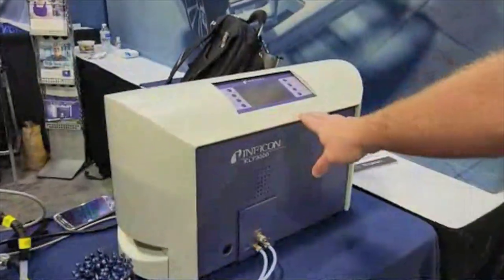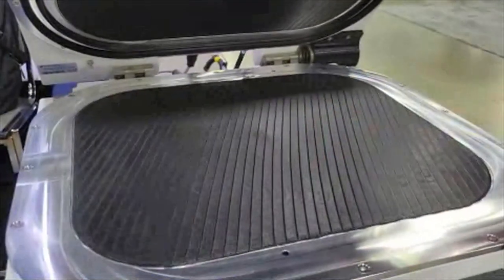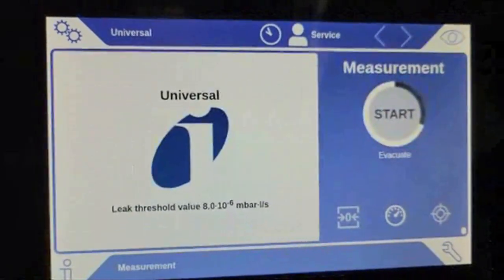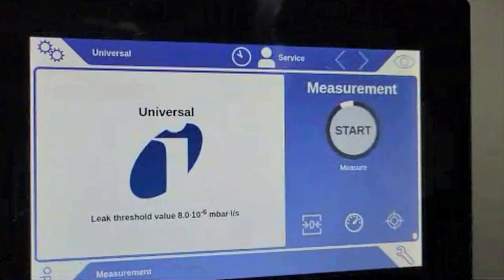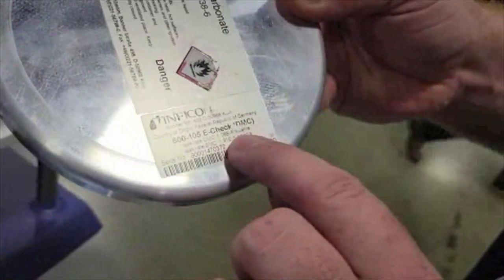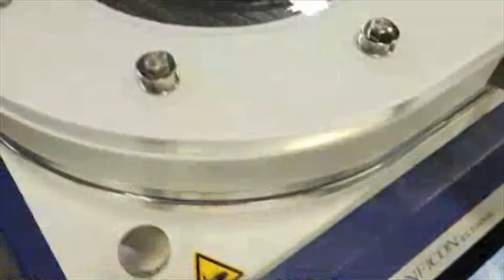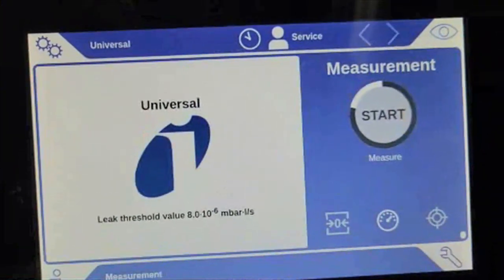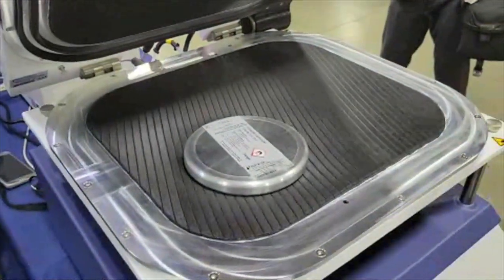Inficon ELT 3000 Demo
Thomas Parker, Automotive Market Sales Manager at Inficon Inc. demonstrates the company's ELT 3000 battery leak detection system on the floor of The Battery Show in Novi, Michigan, Sept. 14, 2021.